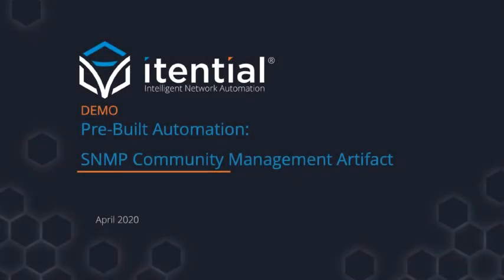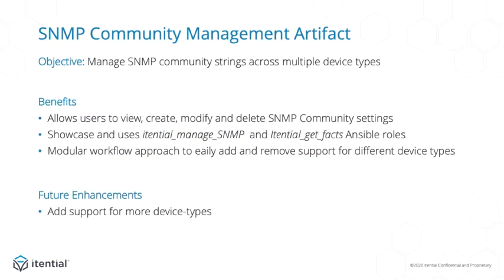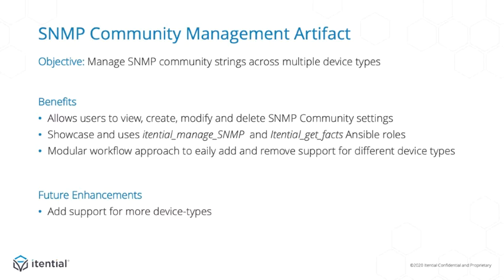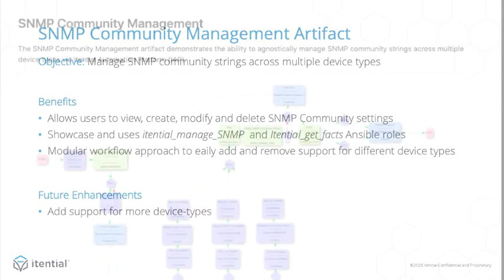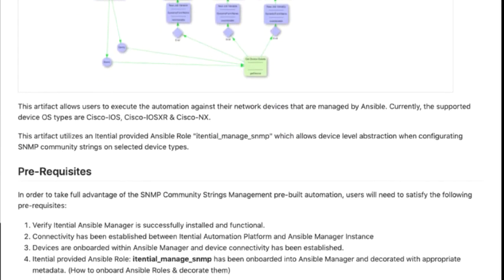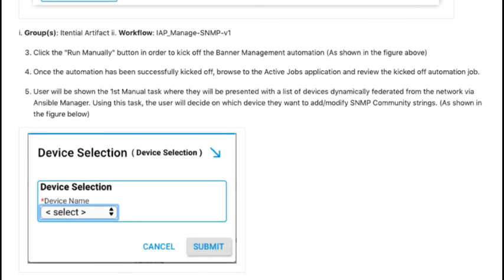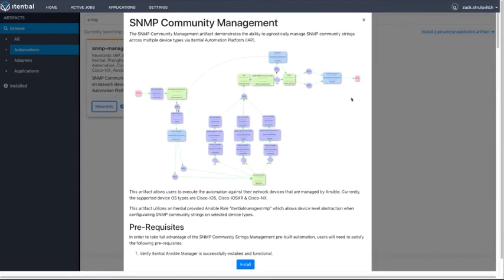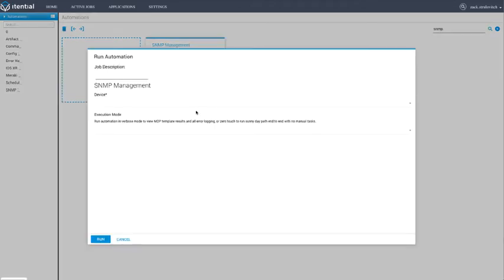How to Automate SNMP Community Management with Itential's Pre-Built Workflow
With Itential's SNMP Community Management Pre-Built Workflow, users can agnostically manage SNMP community strings across multiple device types by executing the automation against their network devices that are managed by Ansible. Operations teams can keep their finger on the pulse by automating access policies to gain insights into all their managed devices and applications on the network.